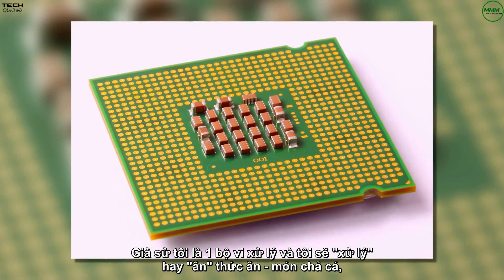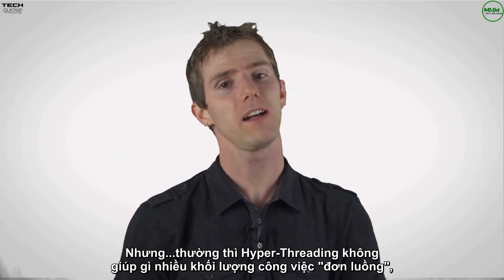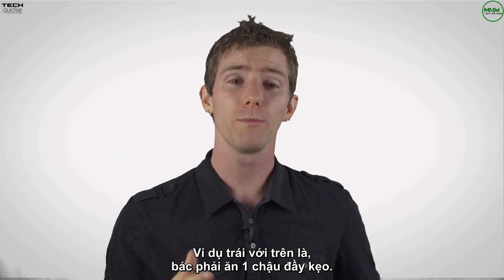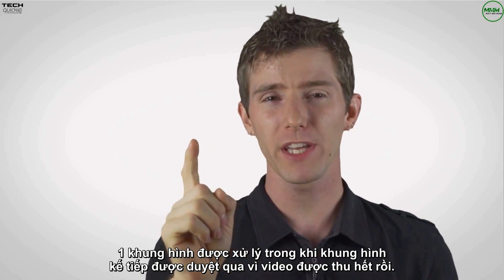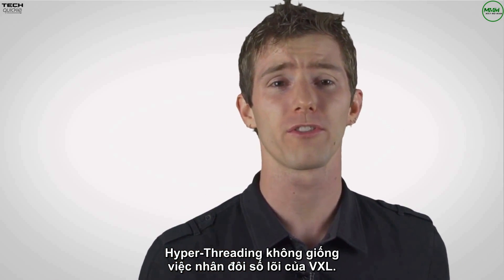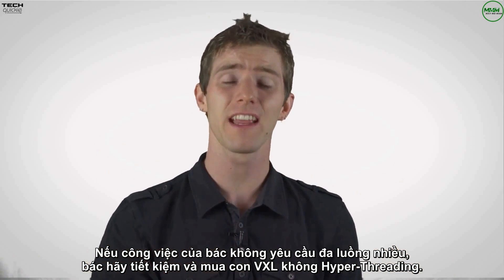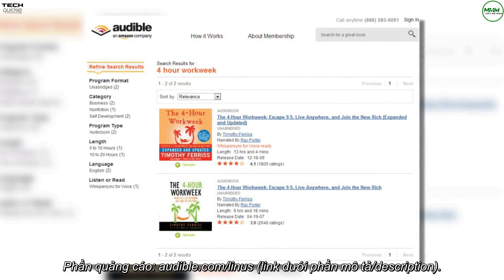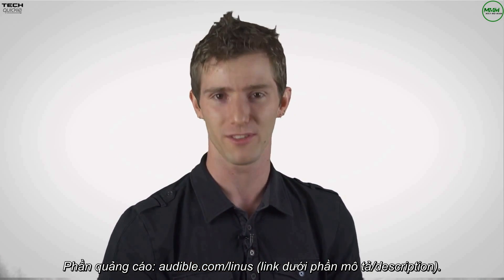Intel và Công nghệ SIÊU PHÂN LUỒNG - Không Phải Ai Cũng Biết | Techquickie | Vietsub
► Cùng Linus tìm hiểu công nghệ Hyper Threading (Siêu Phân Luồng) của Intel trong vòng hơn 4 phút nhé.

► Công nghệ siêu phân luồng (Hyper Threading) sử dụng tài nguyên của bộ vi xử lý hiệu quả hơn, cho phép nhiều luồng xử lý chạy trên mỗi nhân. Nâng cao công suất bộ vi xử lý và cải thiện hiệu năng tổng thể trên phần mềm phân luồng.

► Trích Wikipedia Tiếng Việt về CPU đa nhân:
CPU đa nhân, CPU đa lõi là một CPU có nhiều đơn vị vi xử lý (thường được gọi là "core") được tích hợp và đóng gói trên cùng một nền mạch tích hợp (chip) vật lý duy nhất. Mỗi core đều có thể thực hiện việc xử lý tuần tự từng gói dữ liệu và sự kết hợp nhiều core trên một hệ CPU giúp làm tăng tốc độ xử lý chung của hệ thống khi mà dữ liệu được phân thành nhiều gói nhỏ và phân cho các core xử lý song song cùng một lúc.

► Trong quá trình thực hiện, sai sót là điều khó tránh khỏi.
Mình sẽ kiểm tra và sửa lỗi :D